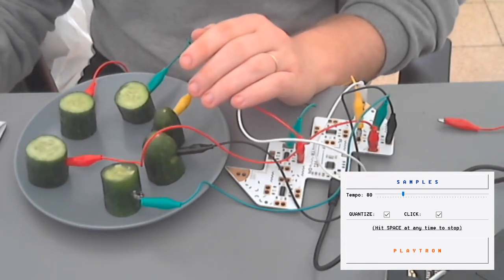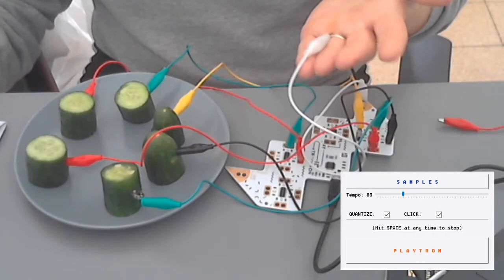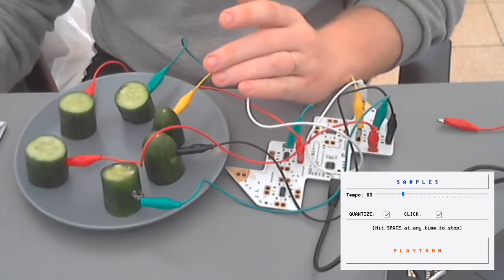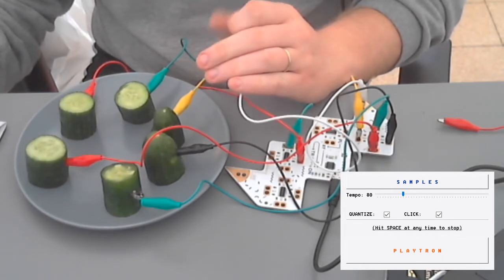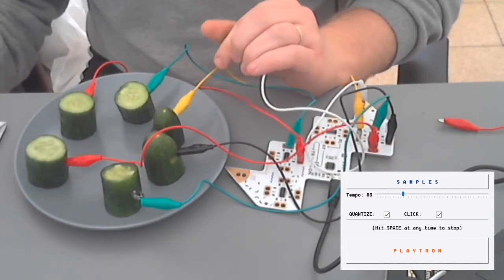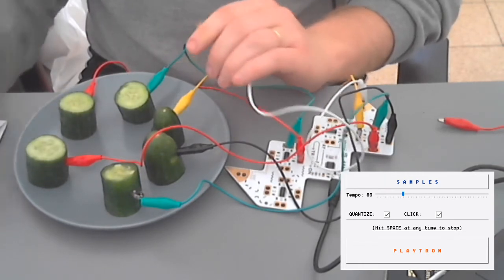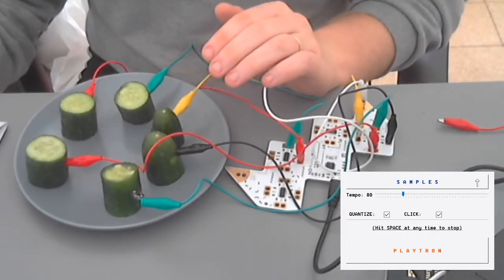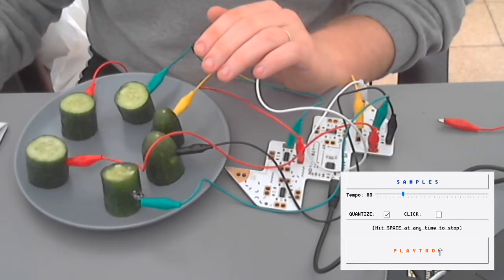Quantizer for Playtronica's "Playtron"